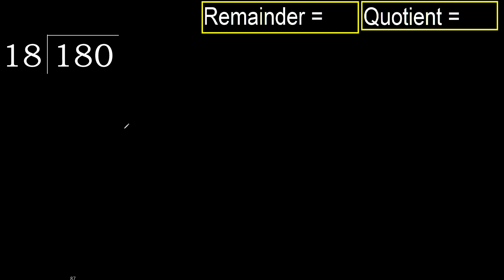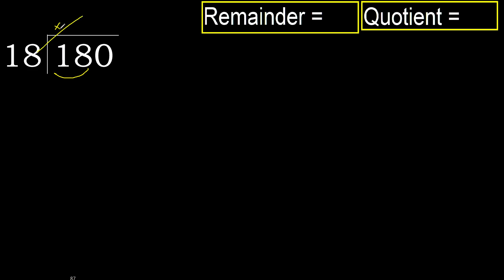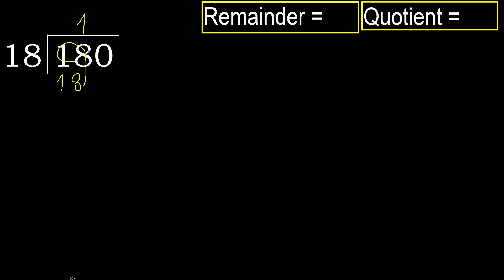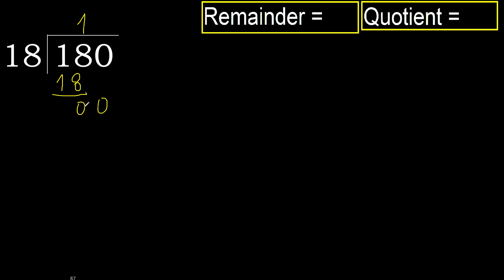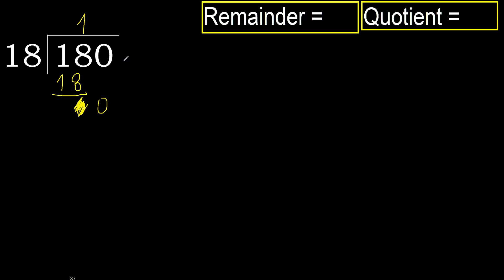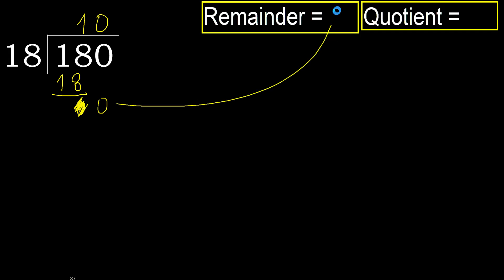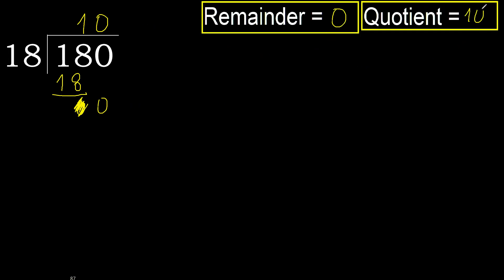Divide 180 by 18 , remainder . Division with 2 Digit Divisors . How to do